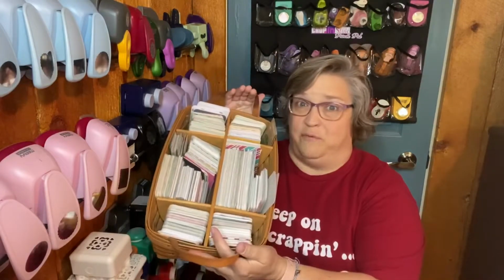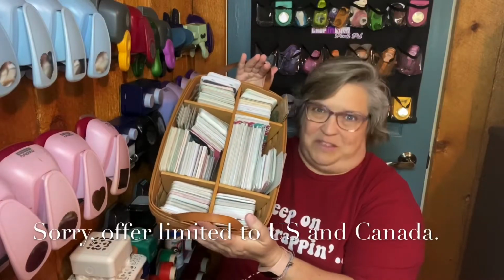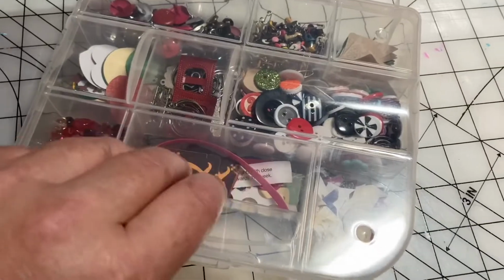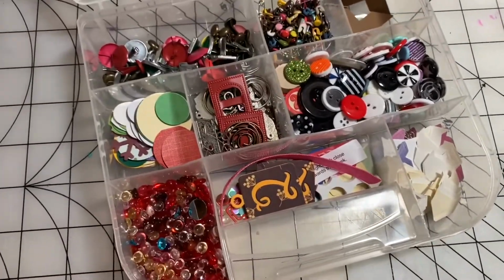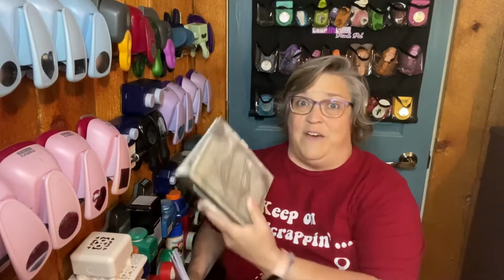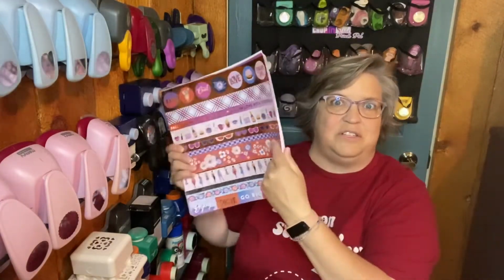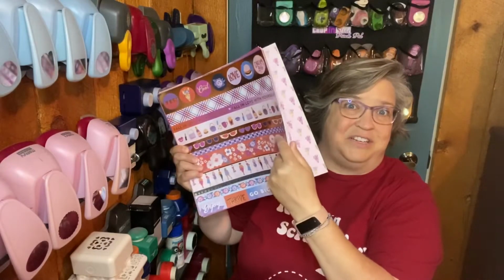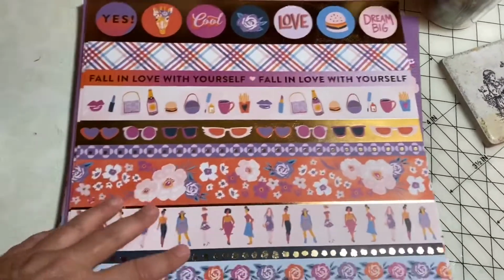Scrap Your Stash - 2020 Resolutions Update (2nd Quarter)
How are you doing with your 2020 Scrapbook Resolutions? This is the second quarterly check in video to share progress towards my goals for this year. I would love to hear how you're doing.

One of my goals this year is to use a basket FULL of pocket cards. One way to use them is to SHARE them and I’d like to share them with some of my viewers! If you have a mailing address in the US or Canada, be one of the first 10 people to message me on Instagram and I’ll send you happy mail with 10 random pocket cards from my basket.